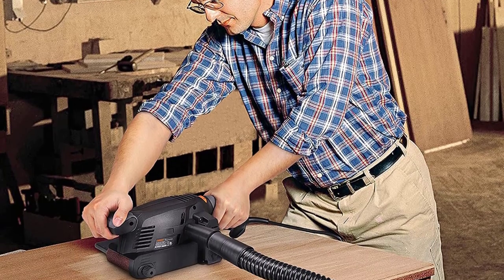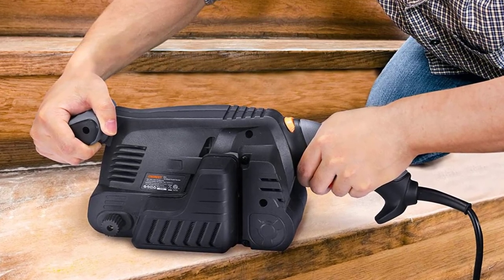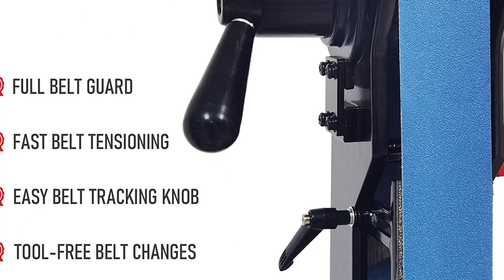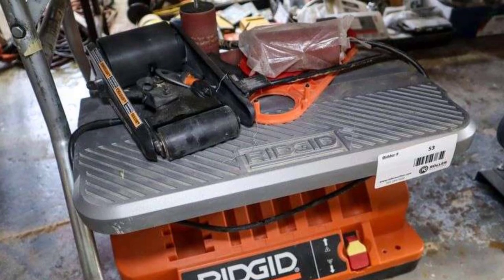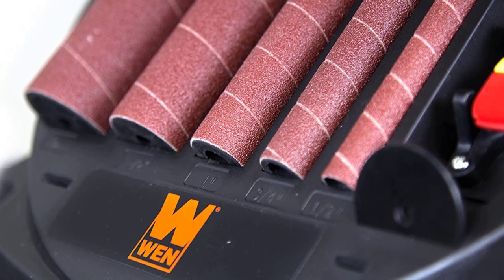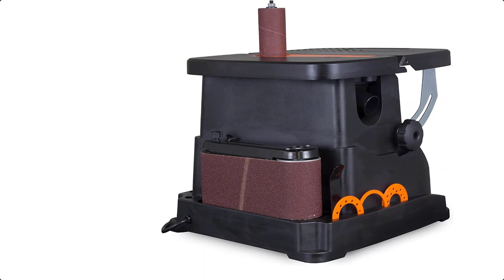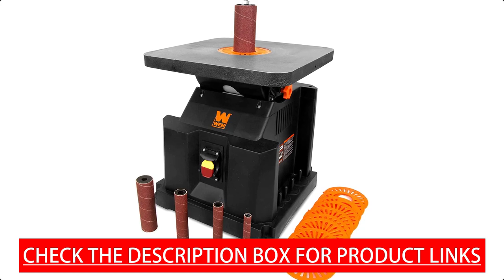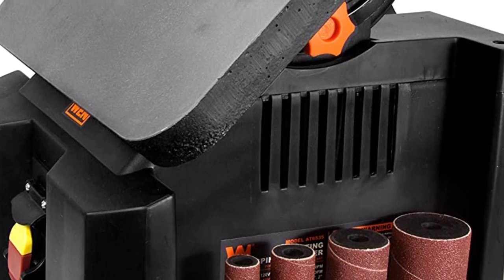Top 5 Best Oscillating Belt And Spindle Sander 2024 - Hami Gadgets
Links to the Best Oscillating Belt And Spindle Sander listed in the video:

At Number 5 We Have ENGiNDOT 3 x 18-Inch Belt Sander.

2 IN 1 - Comes with 2 screw clamps to fix the belt sander to the table to act as a bench sander, providing increased flexibility.
13 PCS SANDING BELTS - Come with 6 pcs 120 grits and 7 pcs 80 grits aluminum oxide sanding belts, saving your money, meeting the requirements for your different projects. Metal clamping lever for the easy and quick sanding belt change.
POWER & VARIABLE-SPEED DESIGN - 5 Amp motor offers great power to the sanding surface, delivering efficient removal and high-quality finish. A variable-speed knob with 6 dials enables you to match the best speed to the application from 0-560rpm.

At Number 4 We Have Bucktool Combo 2.

HIGH EFFICIENCY: This sander meets CSA standards, with heavy-duty construction can extend using life, equipped with an induction motor that supplies the needed power running under load, the motor is 1/3HP, 3.5 Amp, the no load wheel speed is 3450 RPM and belt speed 4480 FPM
MULTI-FUNCTION SANDER: This combo 2"x42" belt sander 6" bench grinder includes a 2-Inch x 42-Inch high-quality metal sanding belt that can be used for general purpose sanding and finishing on most metals, wood, plastics, and other materials

At Number 3 We Have Ridgid EB4424 Sander, Oscillating/Edge Belt.

Ridgid EB4424 Sander, Oscillating Edge Belt is two machines in one that combines an edge belt and spindle sanding in one high performance tool. The ball bearing construction provides smooth operation and a long life. The oscillating and rotary motion provides fast, burn-free finishes on edges, faces, contours, inside and outside curves. Tool free conversion from belt to spindle changes are quick and easy, no tools required. Table tilts 0-48 degrees with detents at most popular angles.

At Number 2 We Have WEN 6524 Oscillating Belt and Spindle Sander.

Remember when you were the king of the twist? Now you can make your belt oscillate without ever setting foot on a dance floor with the WEN Oscillating Belt and Spindle Sander. Sand arcs, curves, contours, faces and more of even the most strangely shaped workpieces. This versatile machine acts as both a spindle sander and a belt sander, oscillating up to 58 times per minute with a 5/8-inch stroke. This package includes five different spindle sanding sizes (1/2 inch, 3/4 inch, 1 inch, 1-1/2 inch and 2 inch) and one 4 x 24 inch belt. The powerful 3.5 amp motor rotates the various spindles up to 2000 times per minute and the belt up to 1575 feet per minute. Onboard storage helps to organize all of the throat plates, rubber sanding drums and table inserts included with this sander while the 1-1/2 inch dust port allows woodworkers to connect a dust collection system to minimize clean up.

At Number 1 We Have WENWEN AT6535 3.5-Amp Oscillating Spindle Sander.

Remember when you had to sand those pieces by hand? Take on arcs, curves, contours, faces and more with the WEN Oscillating Spindle Sander. This versatile machine includes five different sized sanding spindles (1/2 inch, 3/4 inch, 1 inch, 1-1/2 inch and 2 inch), each one oscillating up to 58 times per minute with a 5/8-inch stroke. The powerful 3.5 amp motor rotates the various spindles 2000 times per minute. Onboard storage helps to organize all of the throat plates, rubber sanding drums and table inserts included with this sander while the 1-1/2 inch dust port allows woodworkers to connect a dust collection system to minimize clean up.